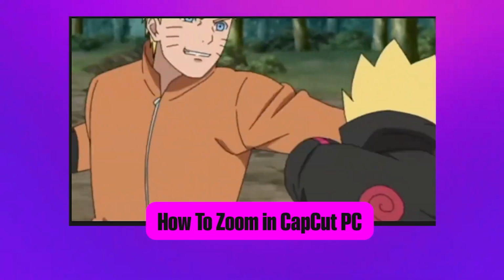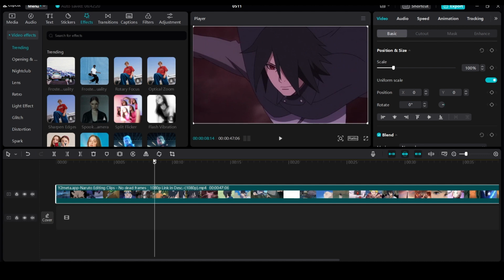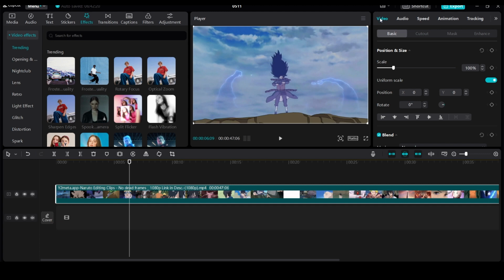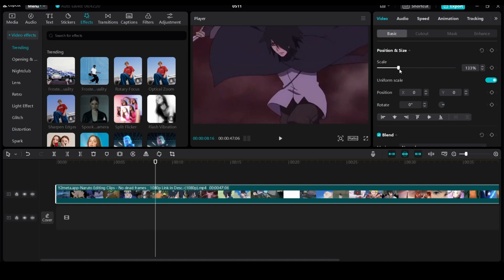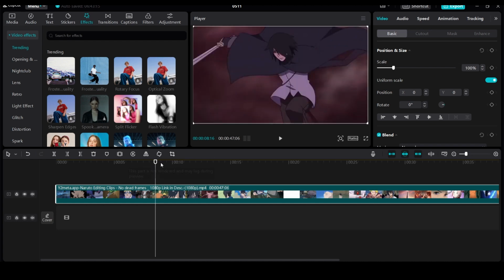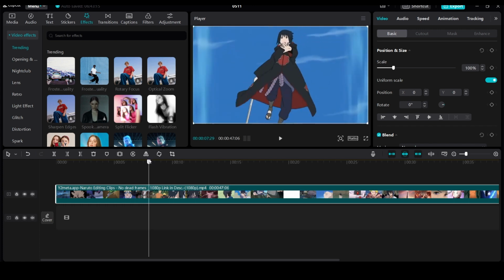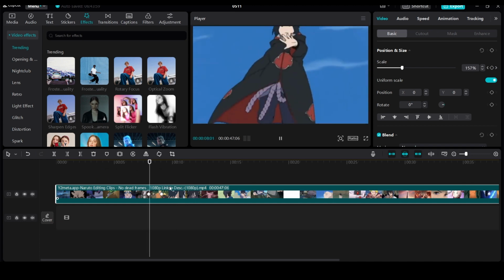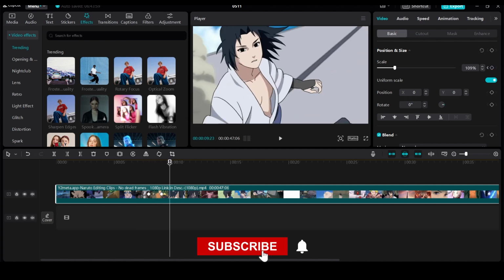How To Zoom in CapCut PC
Welcome to our CapCut PC tutorial! In this guide, we'll show you how to easily zoom in and out using CapCut on your computer. Whether you're enhancing a video or focusing on specific details, CapCut makes it simple. Follow along to learn how to zoom in and out smoothly with our step-by-step instructions. Let's get started on mastering zoom effects in CapCut PC!